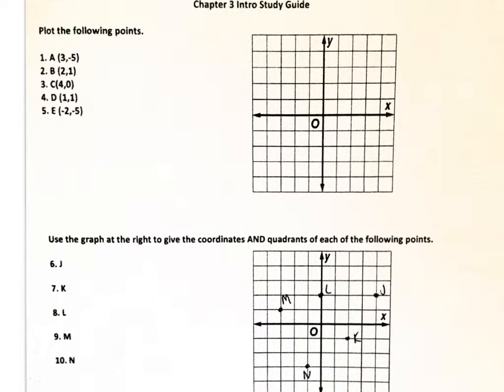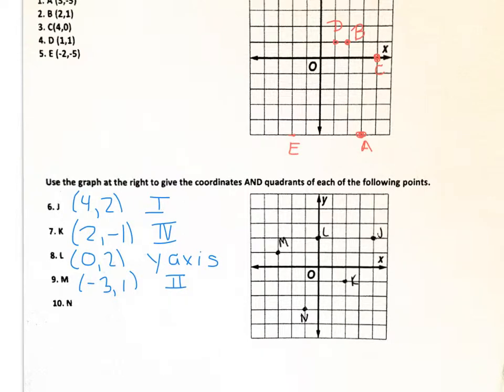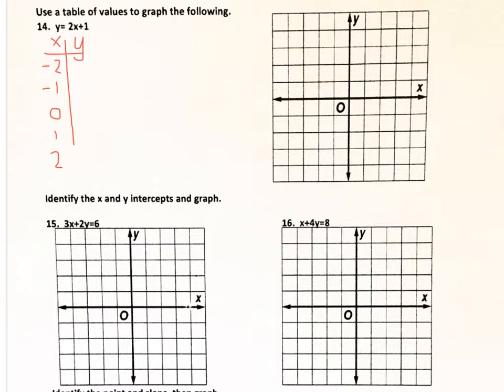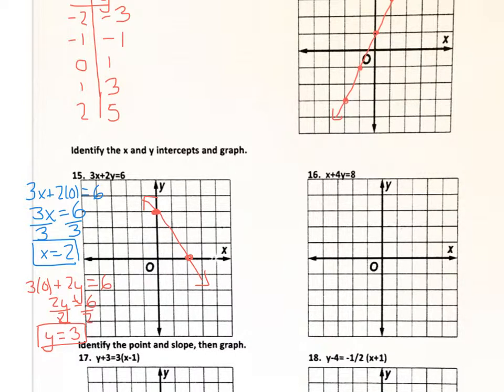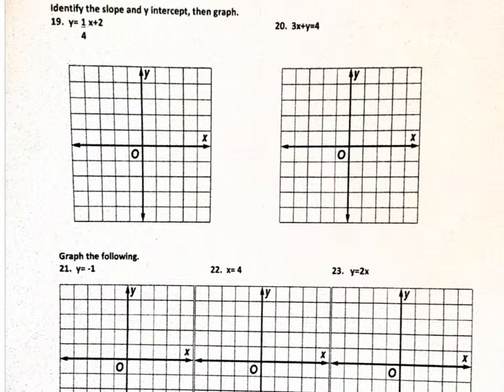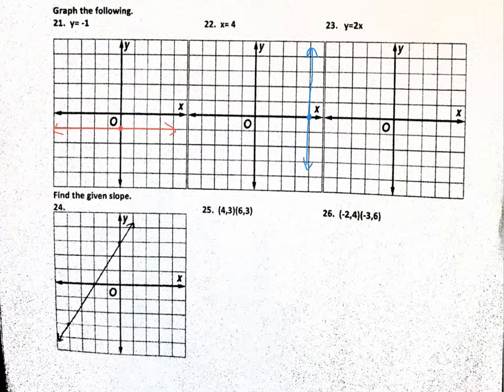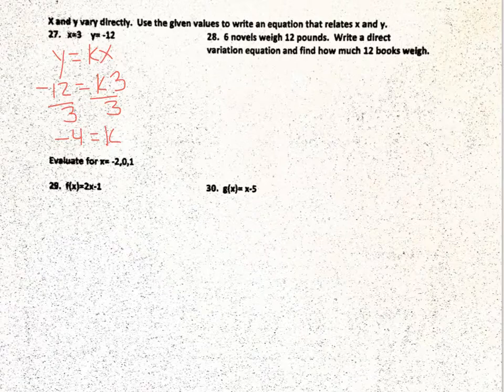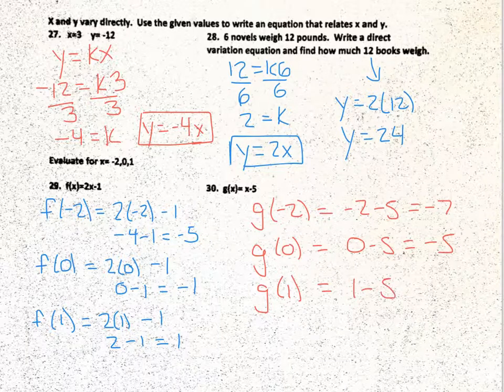intro ch 3 study guide